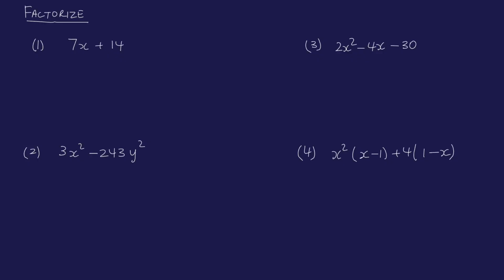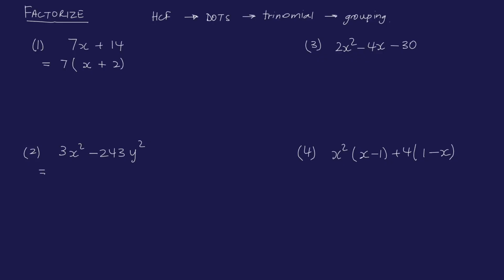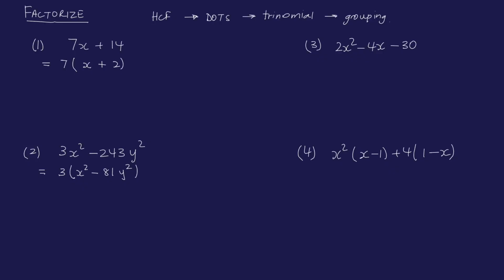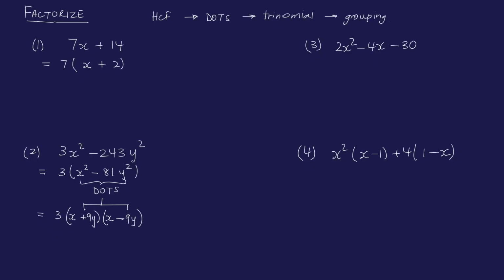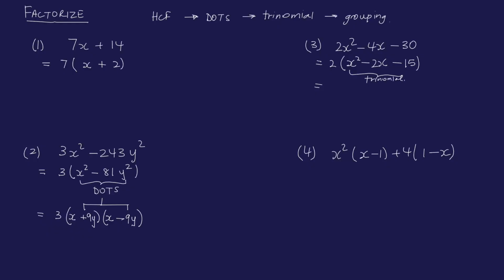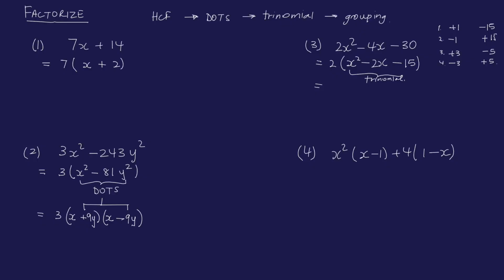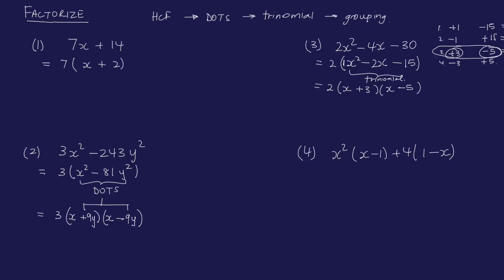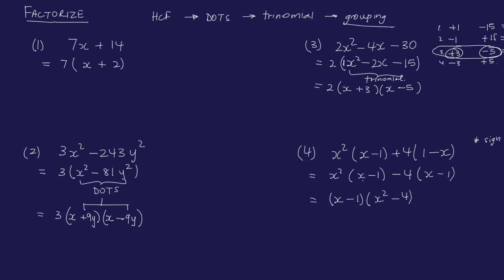WHICH METHOD DO YOU USE? | Factorisation | Grade 9 Maths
Factorising expressions step by step using the correct method every time. The method: always check HCF first, then DOTS, then Trinomial, then Grouping — and repeat until fully factorised.

Grade 9 Maths | Algebra | Factorisation